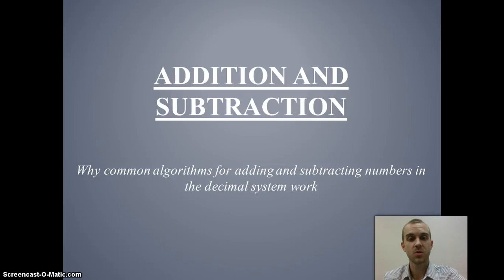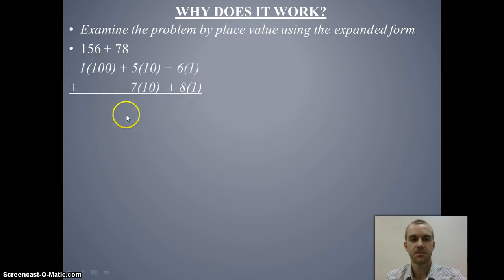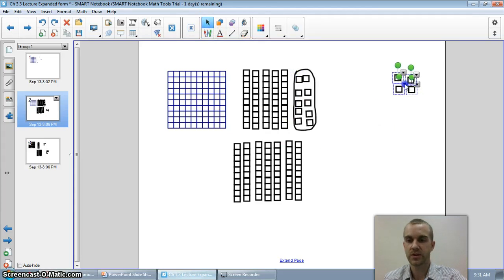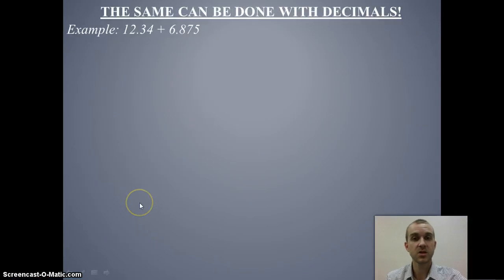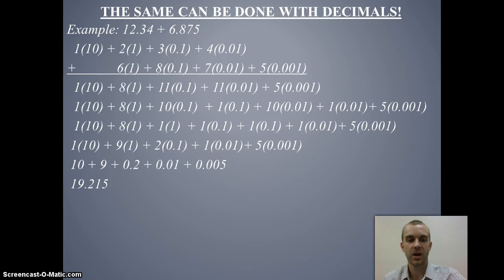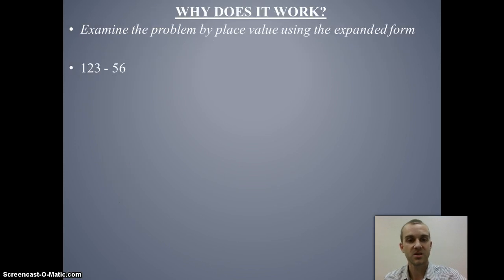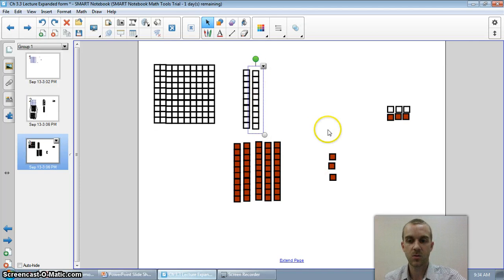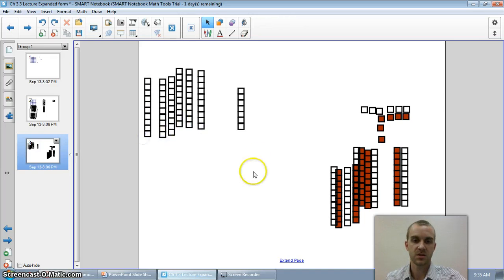Ch 3.3- Why common algorithms in addition and subtraction work